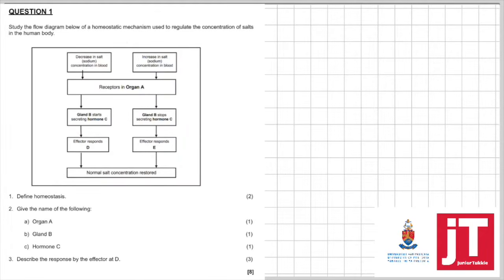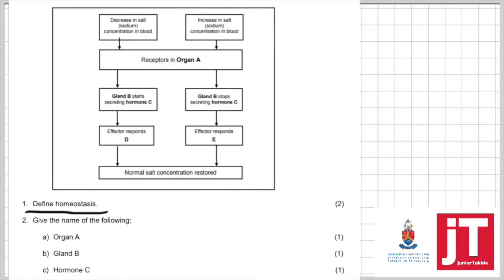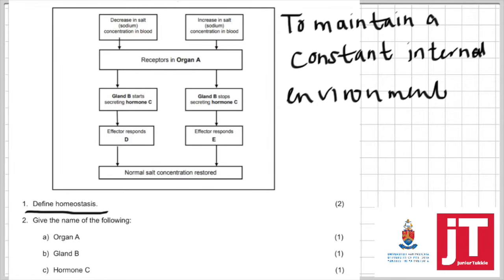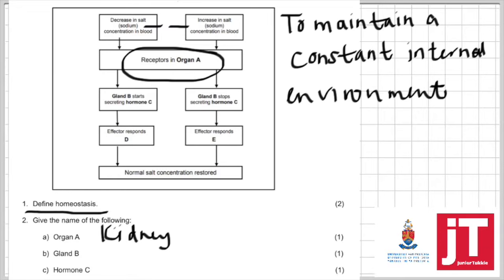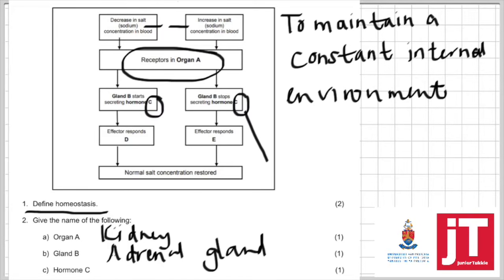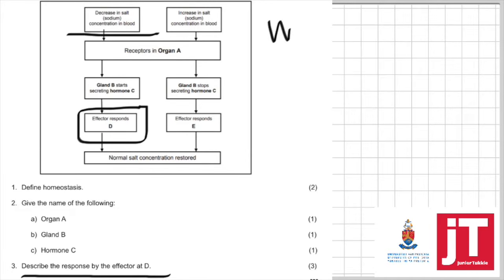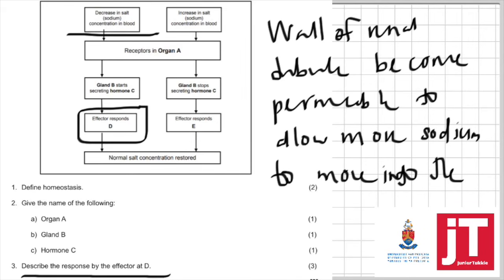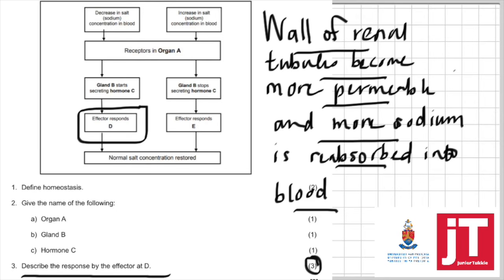Gr 11 Life Sciences - Excretion - Exam Question 1